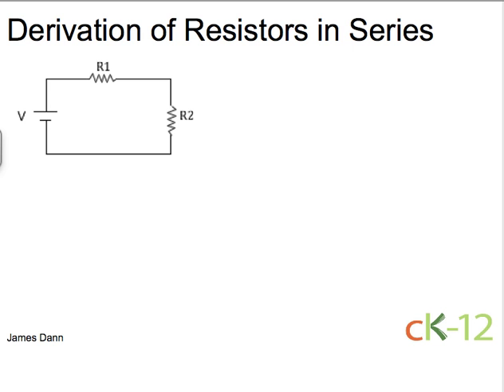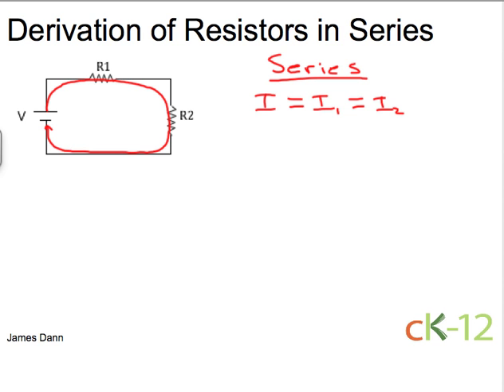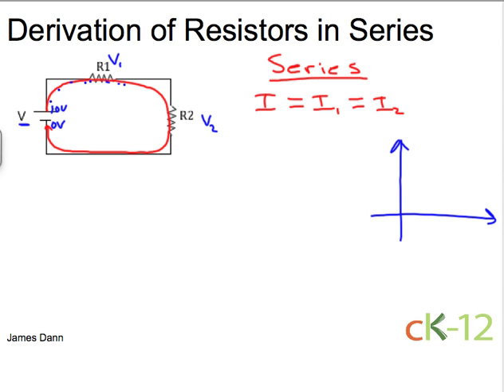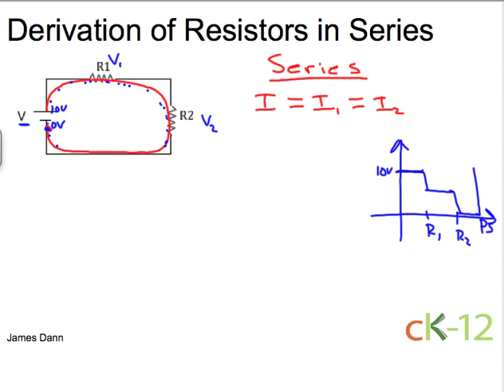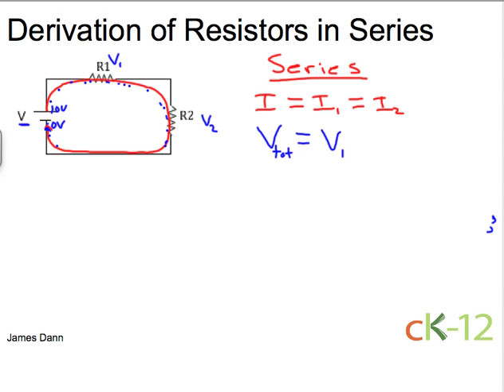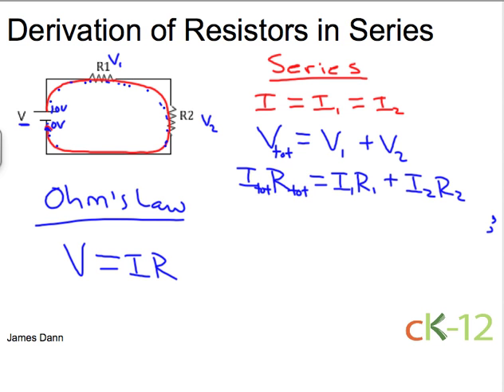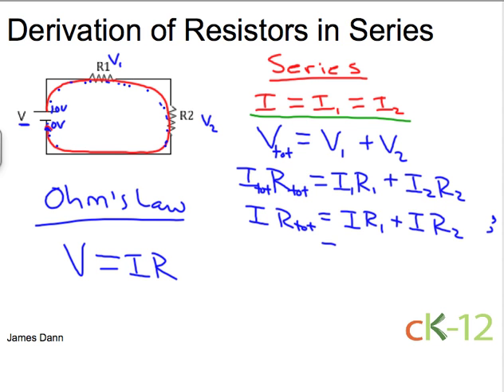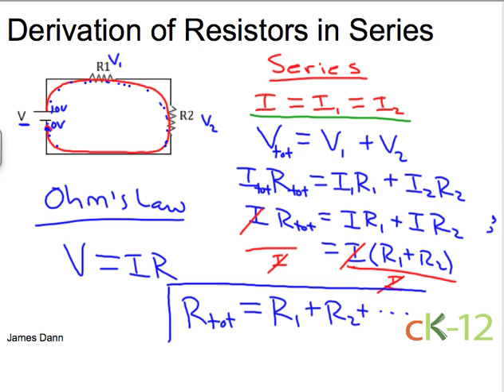Resistors in Series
Derivation and explanation of Resistors in Series